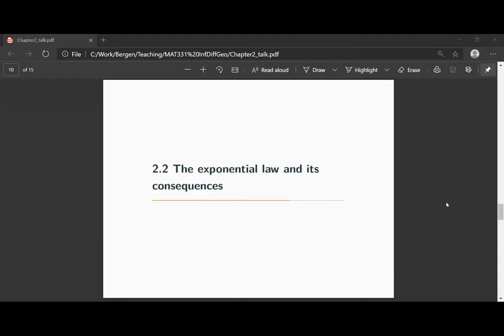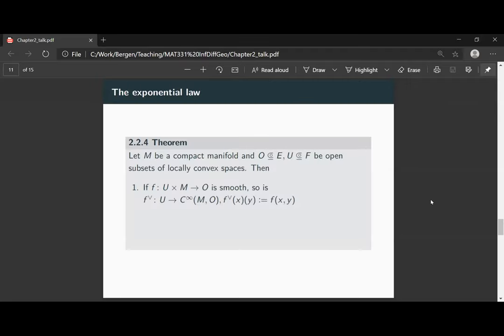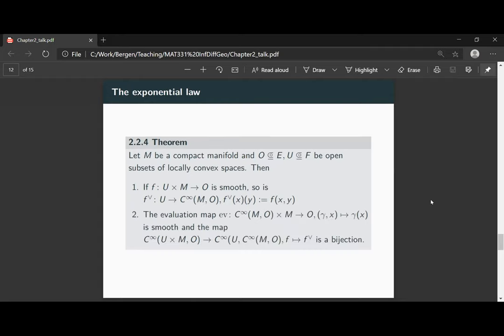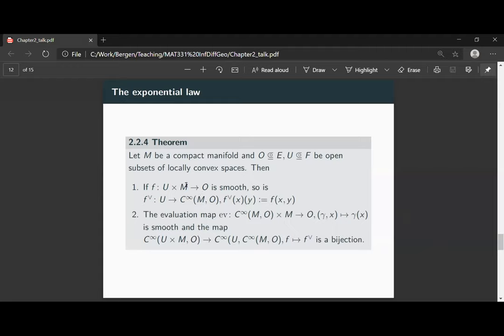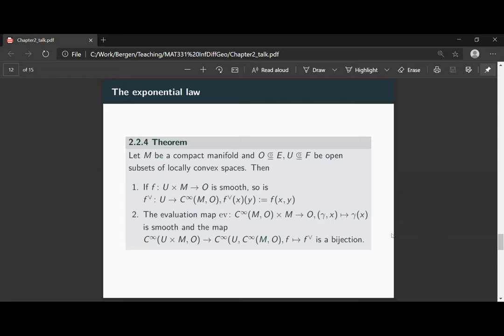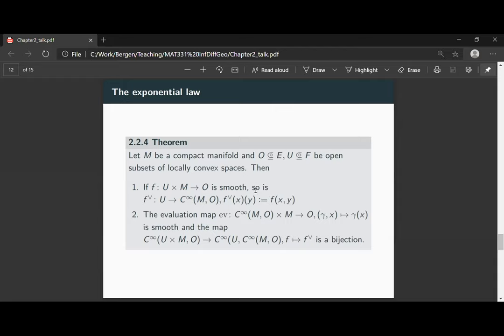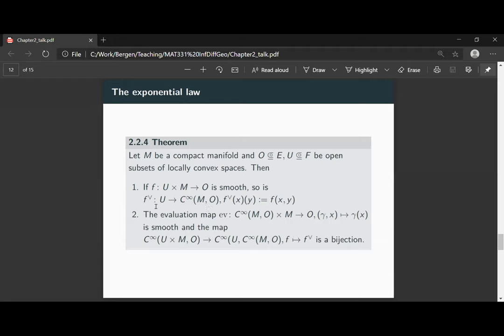Infinite-dimensional geometry 2 2: The exponential law and its consequences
We state and prove the exponential law for smooth mappings in a simplified version. After explaining the meaning of the result, we begin with the proof of several auxiliary results needed in the proof